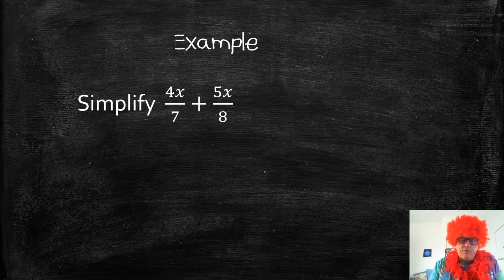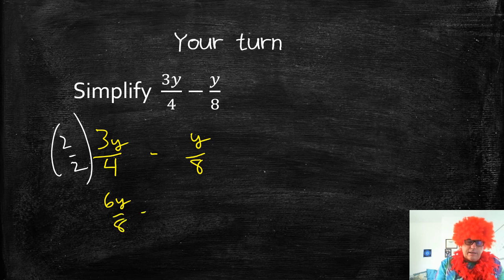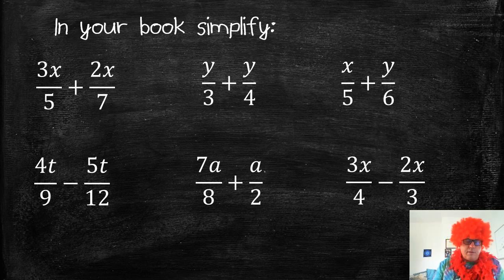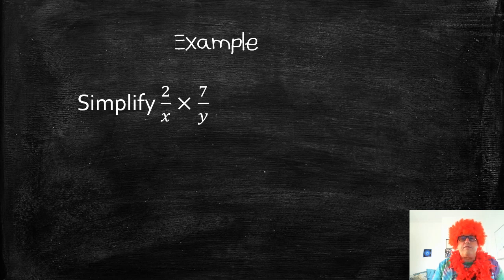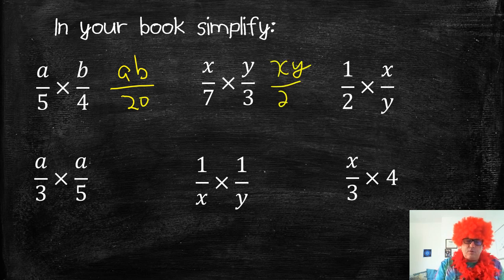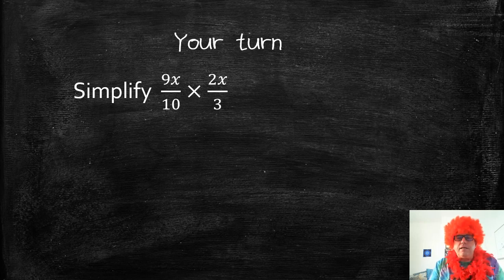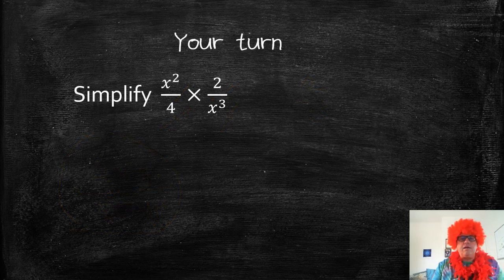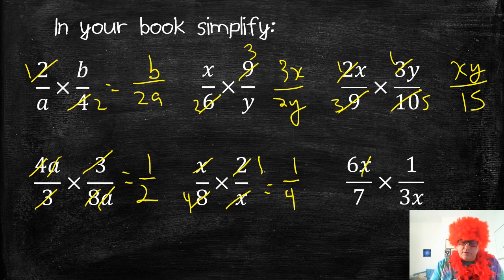algebra fractions 2